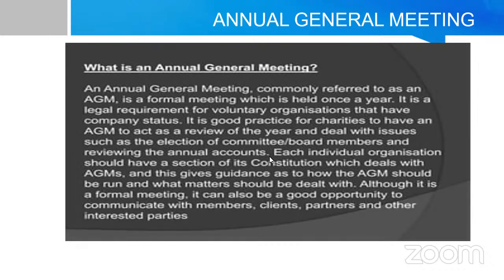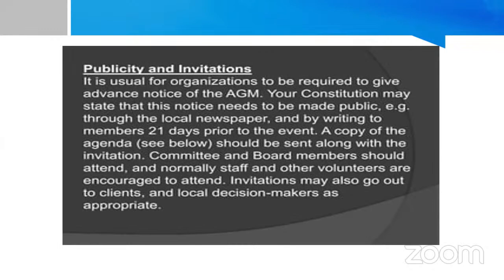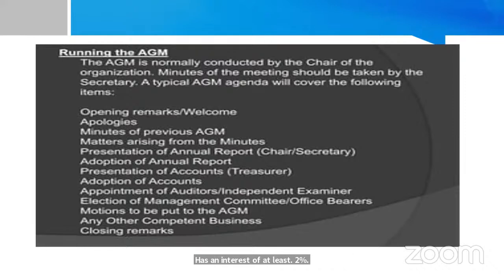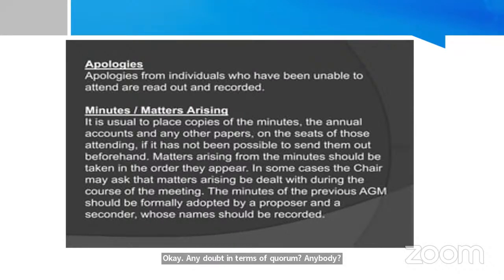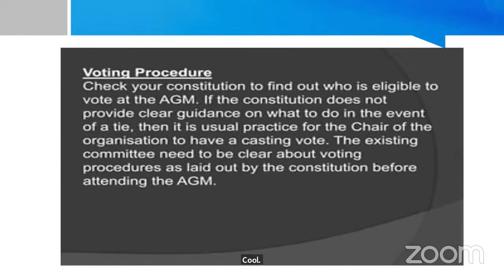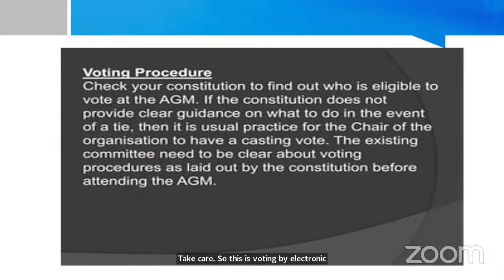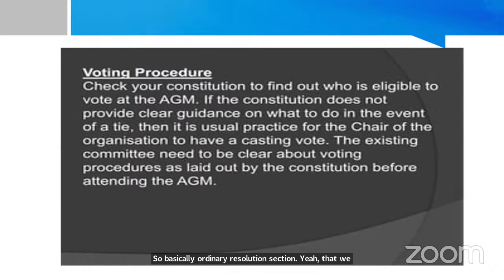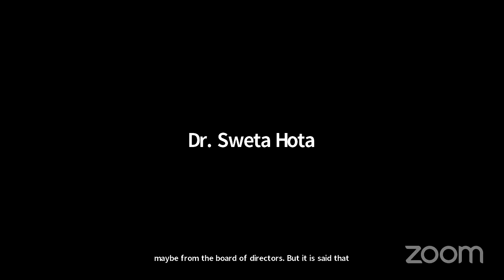CLTC-MBA 2ND SEMESTER PCP-2023